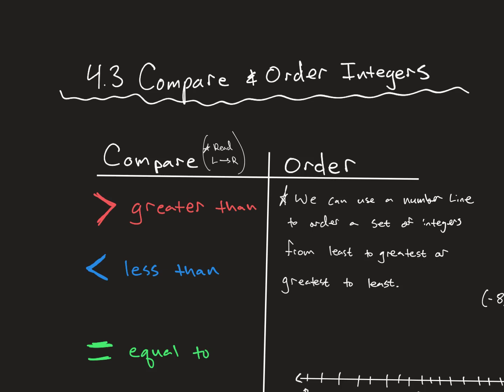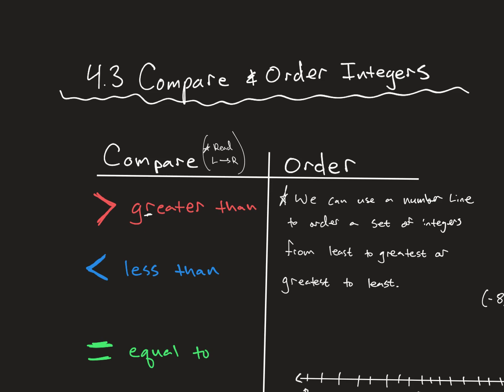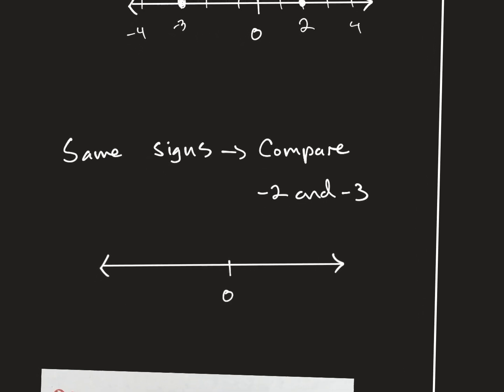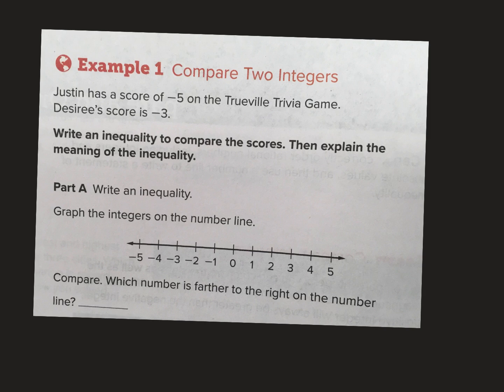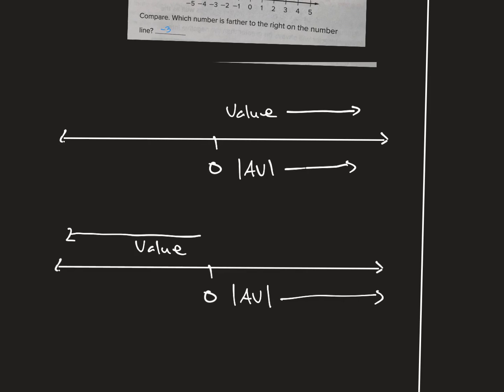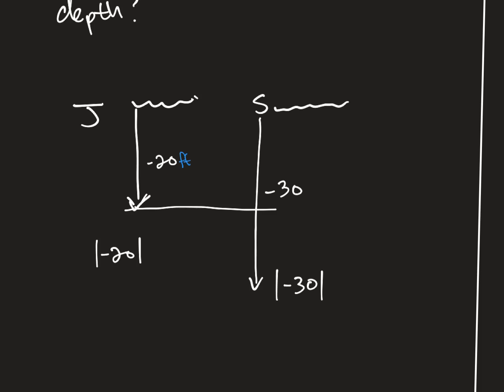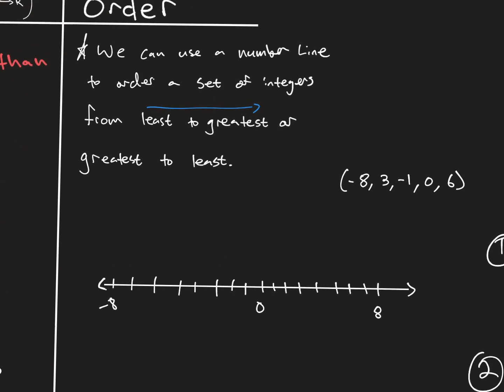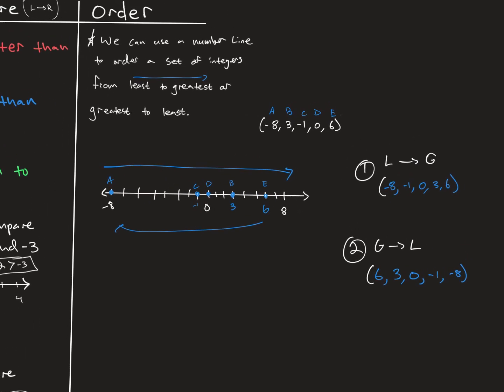4.3 Comparing and Ordering Integers